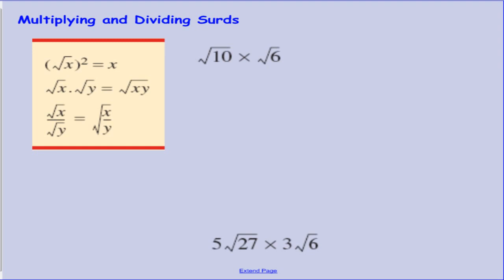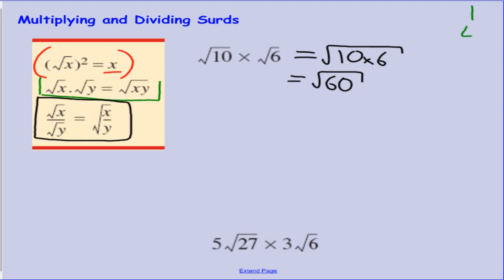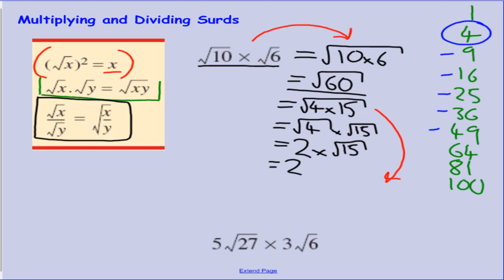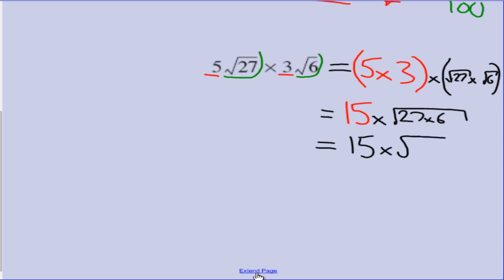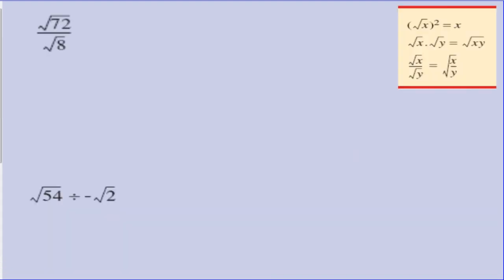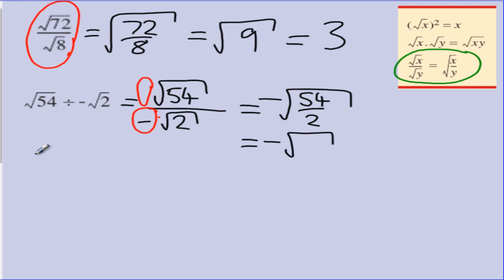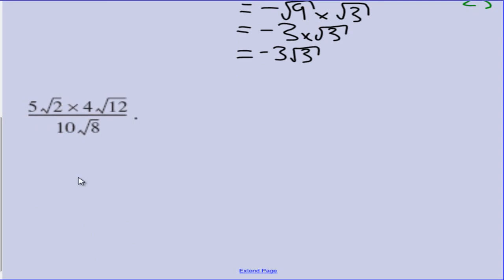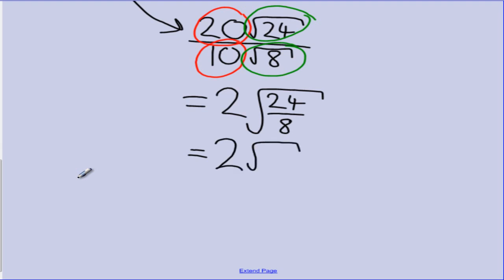Multiplying and dividing surds